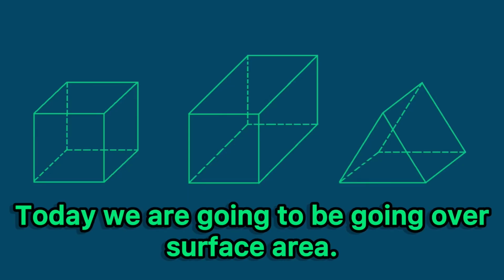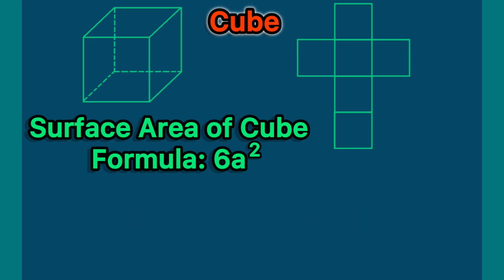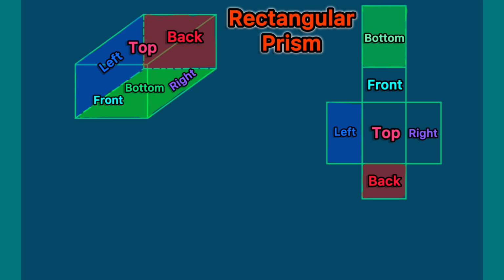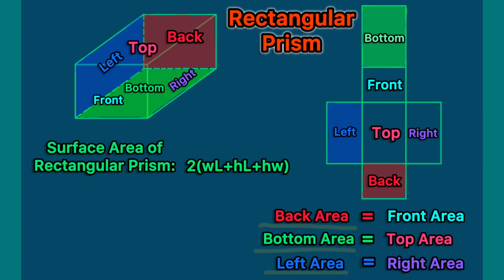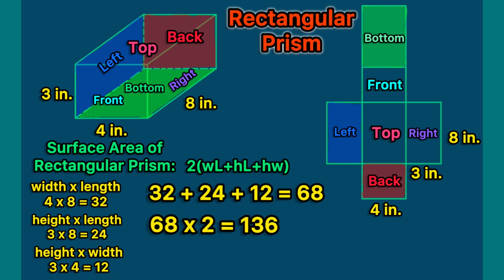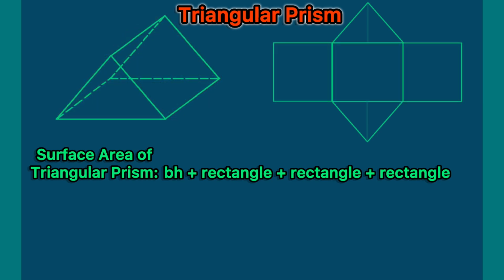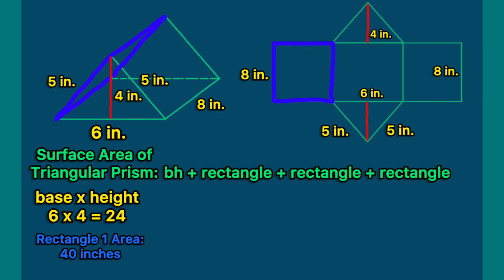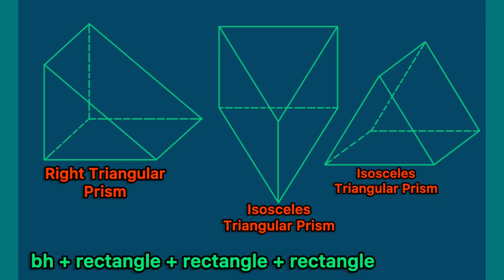Surface Area | Part 1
In this video we will go over the surface area of cubes, rectangular prisms, and triangular prisms.

00:00 - Introduction
00:11 - Cube
01:07 - Rectangular Prism
02:37 - Triangular Prism
04:23 - Outro